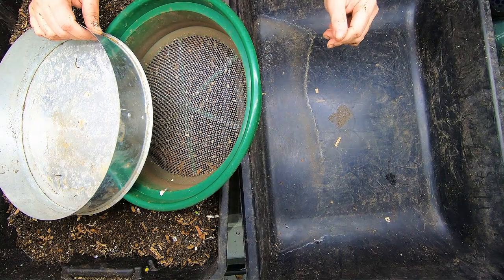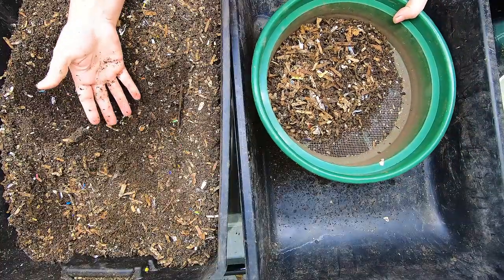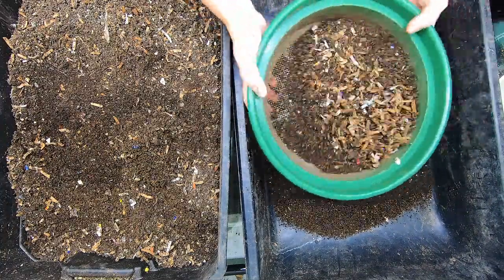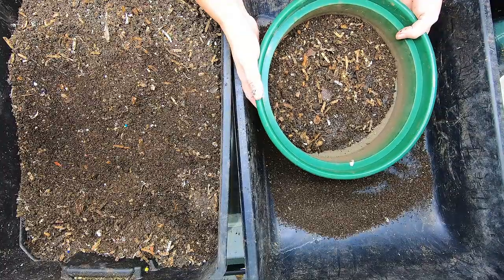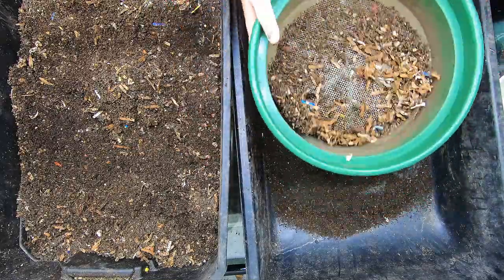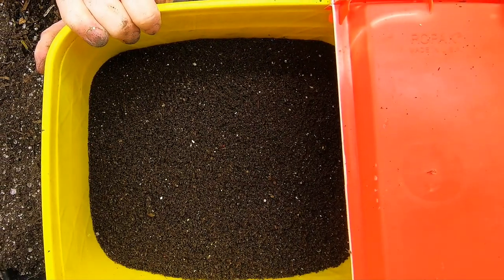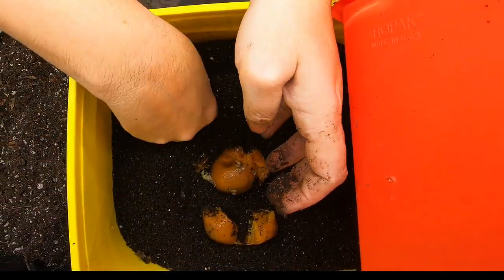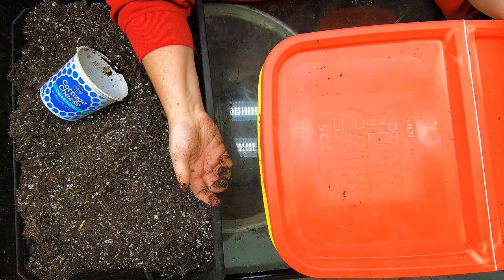Harvest Worm Castings and Storage- Refresh Leftover bin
I keep my siftings from bin harvestings in their own bin. I harvest and refresh this leftover bin and show you how I store my worm castings.  Casting harvest play list below